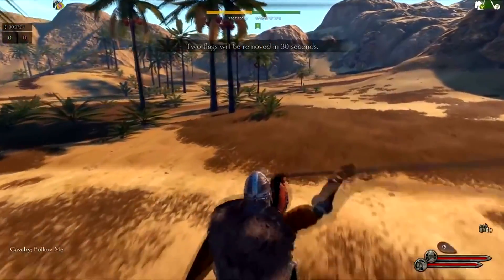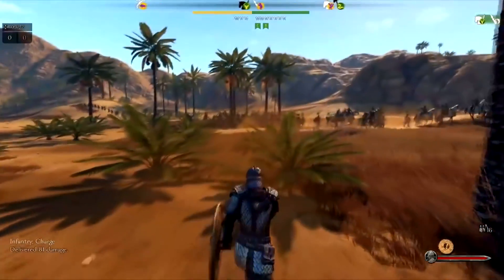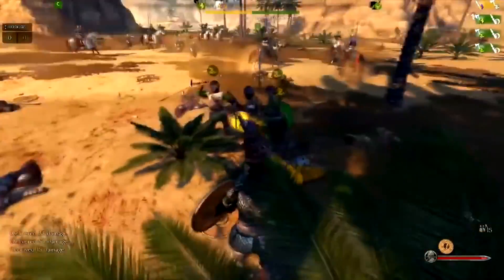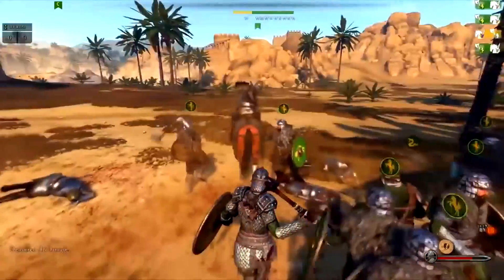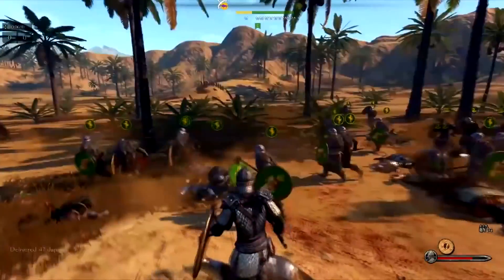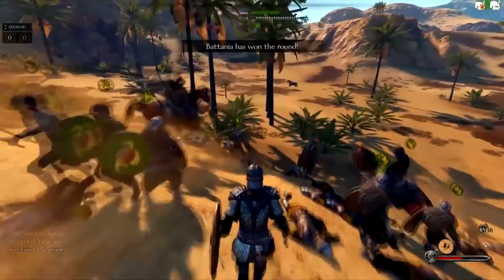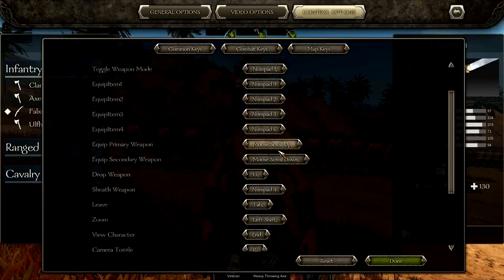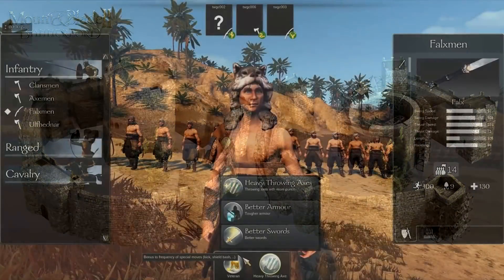Singleplayer Screenshots, DYNAMIC MAP CHANGES - Mount and Blade II: Bannerlord Dev Blog